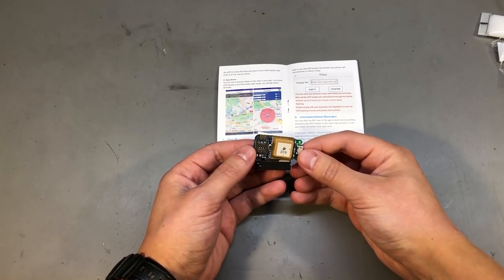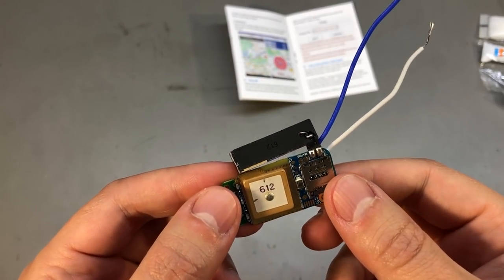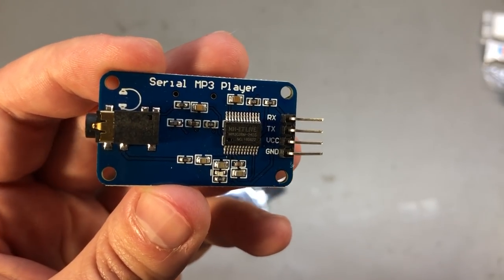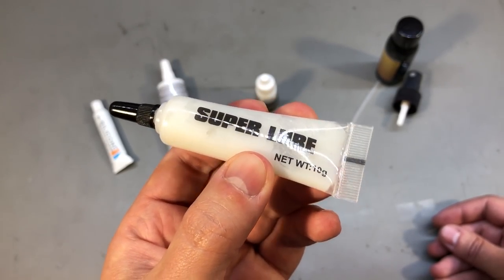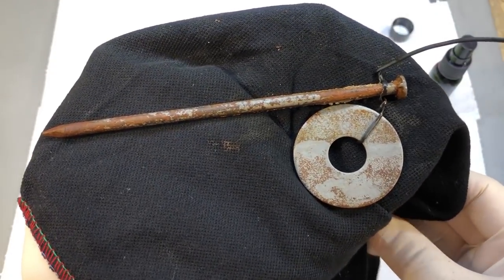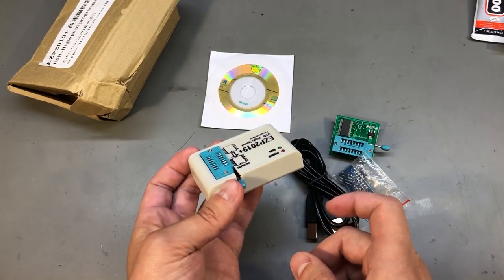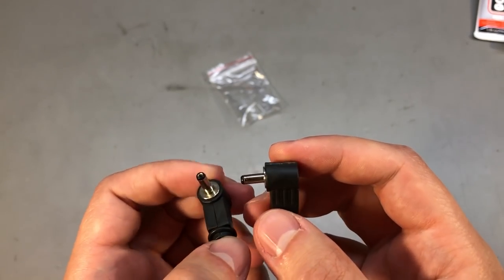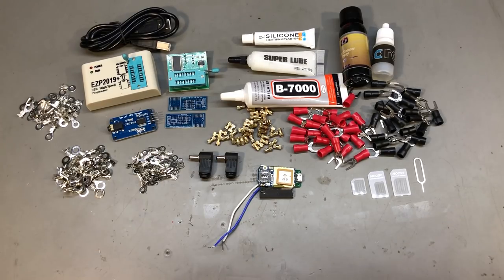InTheMail | Voltlog #321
High quality quick turn PCB Services Welcome to a new InTheMail, the series that will touch both your passion for electronics and your bank account at the same time. Checkout the items I received in this mailbag ZX612 GPS tracker, sim card adapter, YX5300 Mp3 player module, Heatsink Plaster, various lubricating oils and silicone grease, rust cleaning spray, connectors and M3 brass threaded inserts.

00:00→Probably the best mailbag videos
00:10→ZX612 GPS Tracker
02:47→SIM Card Adapter
03:27→YX5300 MP3 Player Module
04:30→Heatsink Plaster
05:18→B-7000 Adhesive
05:48→Silicone Grease
05:25→Low Viscosity Lubricating Oil
07:04→Rust Cleaning Spray
09:06→EZP2019+ EEPROM Flash Programmer
10:57→Eye Crimping Connectors
11:00→Fork U-shaped Crimping Connectors
11:55→DC Jacks, non standard
12:53→M3 Threaded Inserts